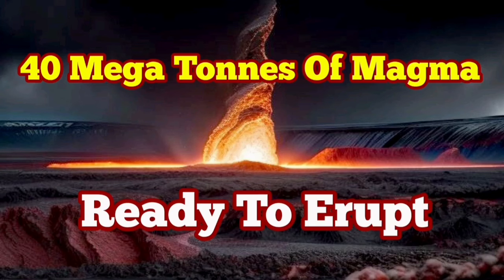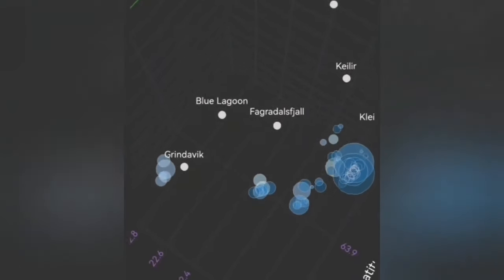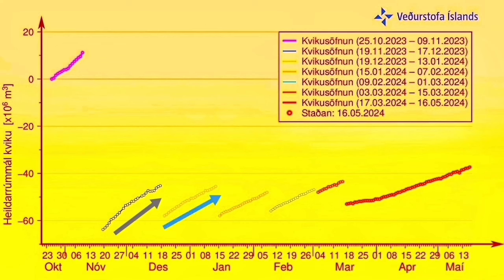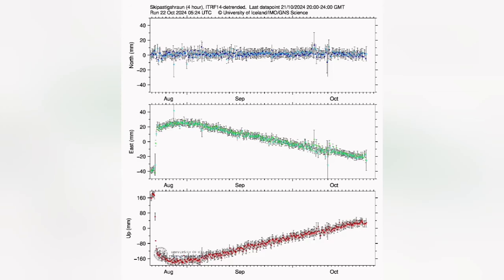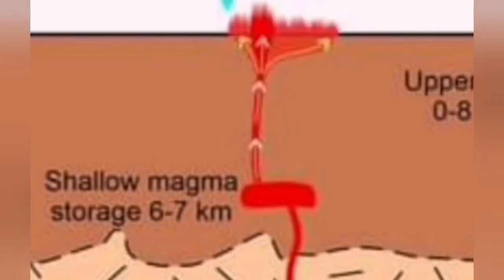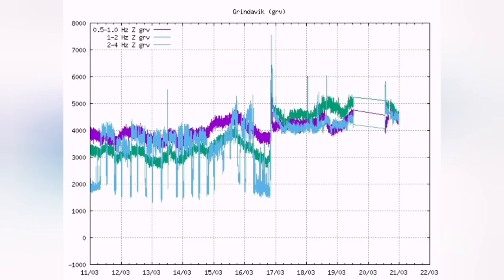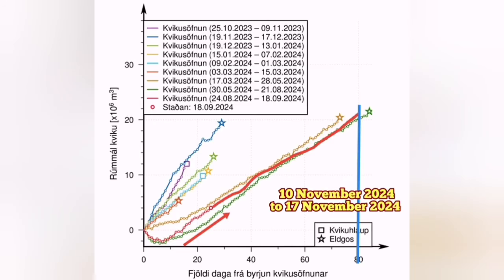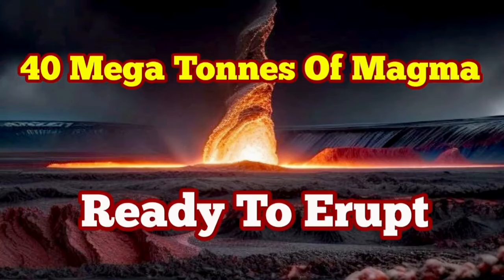40 Mega Tonnes Of Magma Ready To Erupt, Iceland Volcano Eruption